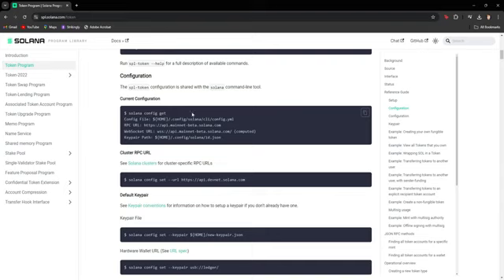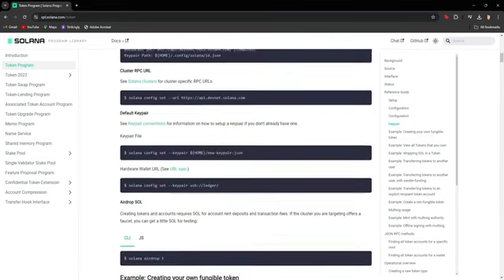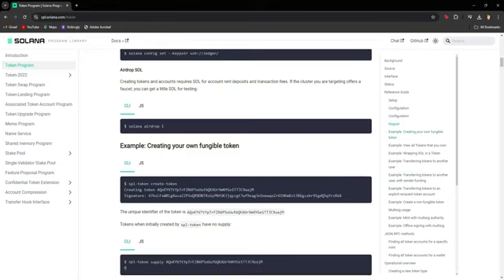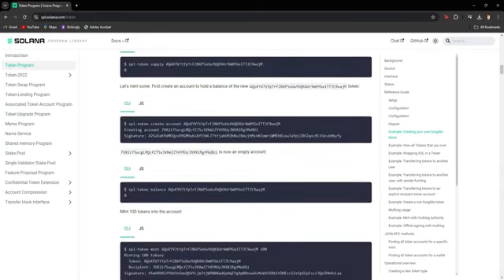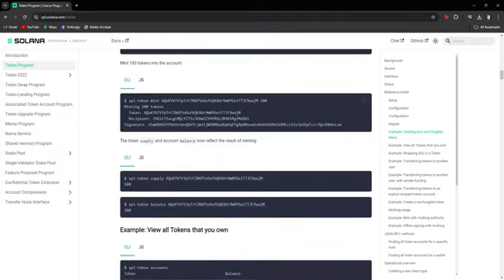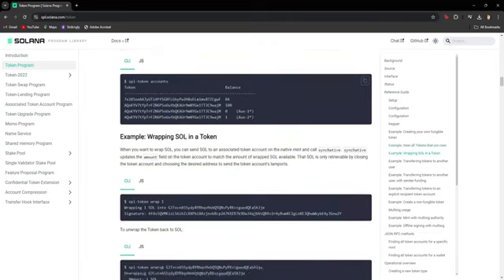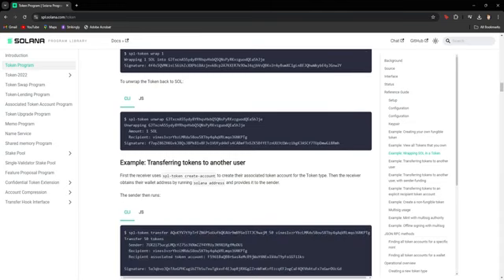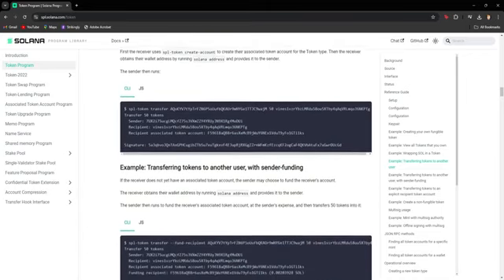How to Launch your Own Solana SPL Token Using Anchor BEST METHOD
Launching your own Solana SPL token using Anchor provides a robust and efficient way to deploy your token on the Solana blockchain. Anchor is a framework for building Solana programs (smart contracts), simplifying the development process. Here's a comprehensive guide to launching your SPL token:

**Understanding the Process:**

Launching an SPL token involves creating a Solana program that defines the token's properties and functionalities. Anchor streamlines this process by providing a clear structure and helpful tools.

**Prerequisites:**

* **Solana CLI:** Ensure you have the Solana command-line interface (CLI) installed and configured.
* **Anchor CLI:** Install the Anchor CLI, which simplifies Solana program development.
* **Node.js and Yarn:** You'll need Node.js and Yarn for JavaScript development.
* **Rust:** Solana programs are written in Rust, so you'll need a Rust development environment.
* **Solana Wallet:** A Solana wallet (like Phantom or Solflare) for deploying and managing your token.

**Steps to Launch Your SPL Token:**

1.  **Set Up Your Anchor Project:**
    * Create a new Anchor project using the `anchor init` command.
    * This will create a directory structure with the necessary files and configurations.
    * Navigate to your project directory.

2.  **Define Your Token Program:**
    * Create a new Rust program within the `programs` directory of your Anchor project.
    * This program will define the logic for your SPL token.
    * Use the Solana SPL token program library to interact with the token functionalities.
    * Define the program's instructions, which will handle actions like minting, transferring, and burning tokens.
    * Use Anchor macros to simplify the program's structure and interaction with the Solana runtime.
    * Define the accounts your program will use, such as the token mint, token account, and authority.

3.  **Write Your Token Logic:**
    * Implement the logic for your token's functionalities, such as:
        * **Minting:** Create new tokens and assign them to a specified account.
        * **Transferring:** Move tokens between accounts.
        * **Burning:** Destroy tokens and reduce the total supply.
        * **Setting Authority:** Define who has the authority to mint or freeze tokens.
    * Use the Solana SPL token program library's functions to perform these actions.
    * Add error handling to ensure your program behaves correctly.

4.  **Build Your Program:**
    * Use the `anchor build` command to compile your Rust program into a Solana program.
    * This will generate the program's binary file, which will be deployed to the Solana blockchain.

5.  **Deploy Your Program:**
    * Use the `anchor deploy` command to deploy your program to the Solana devnet or mainnet.
    * This will upload your program's binary file to the Solana blockchain and assign it a program ID.
    * Make sure you have enough SOL in your wallet to pay for the deployment fees.

6.  **Create Your Token Mint:**
    * Use the Solana CLI or a Solana wallet to create your token mint.
    * This will create a unique address for your token.
    * Specify the token's decimals and initial supply.
    * Set the mint authority to your program's address.

7.  **Mint Initial Supply:**
    * Use your program's mint instruction to mint the initial supply of your tokens.
    * Send the minted tokens to a specified account, such as your own wallet.

8.  **Verify Your Token:**
    * Use a Solana explorer (like Solscan or Solana Beach) to verify that your token has been created and minted.
    * Check the token's total supply, decimals, and mint authority.

9.  **Distribute Your Token:**
    * Use your program's transfer instruction to distribute your tokens to other accounts.
    * You can also list your token on a decentralized exchange (DEX) to enable trading.

10. **Test Thoroughly:**
    * It is very important to test your program on the Solana devnet before deploying to mainnet.
    * Write unit tests to ensure that your program's functions work correctly.
    * Test all possible scenarios, including edge cases and error conditions.

**Important Considerations:**

* **Security:** Ensure your program is secure and free from vulnerabilities.
* **Gas Fees:** Be aware of the transaction fees associated with deploying and using your token.
* **Auditing:** Consider having your program audited by a reputable security firm.
* **Community:** Build a community around your token to increase its adoption.
* **Documentation:** Create clear and concise documentation for your token and program.
* **Tokenomics:** Design a sustainable tokenomics model.
* **Decimals:** Choose the correct amount of decimals.

**Anchor Advantages:**

* **Simplified Development:** Anchor provides a clear structure and helpful tools, reducing development time.
* **Security:** Anchor's macros and built-in features help prevent common security vulnerabilities.